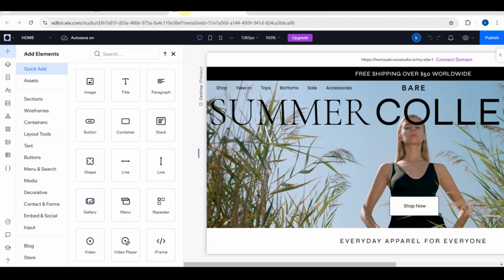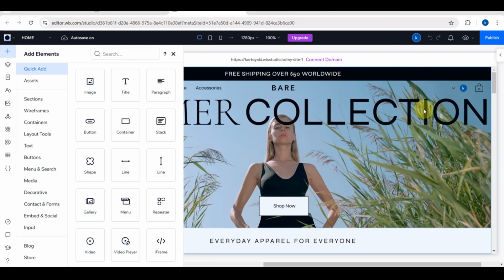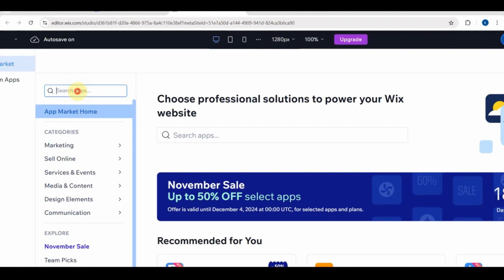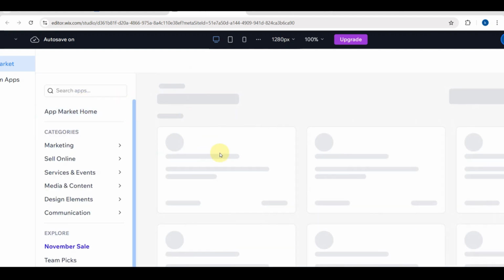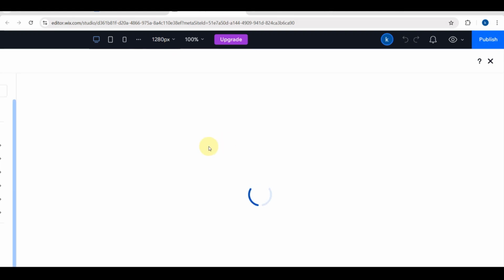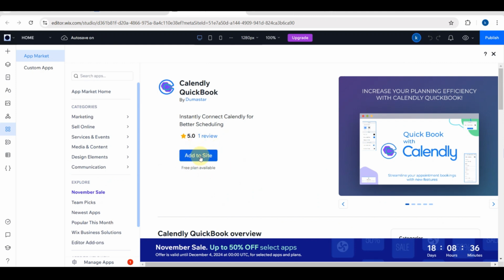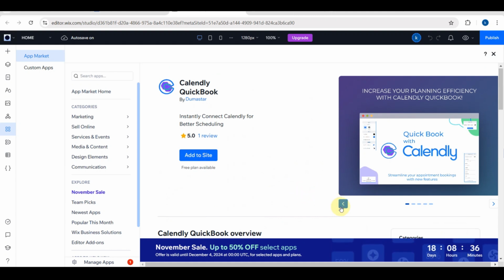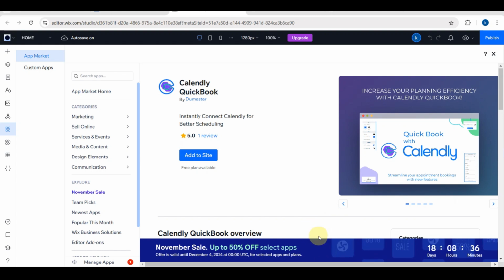How To Add Calendly in Wix (Best Method)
Learn the best method to add Calendly to your Wix website! This tutorial will show you step-by-step how to seamlessly integrate Calendly into your Wix site.